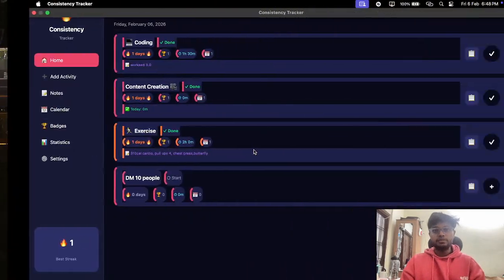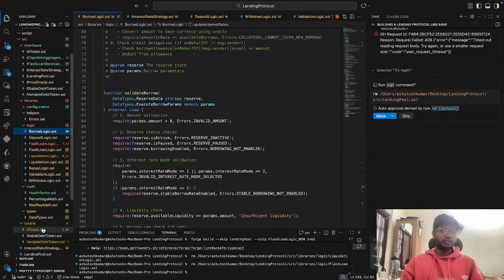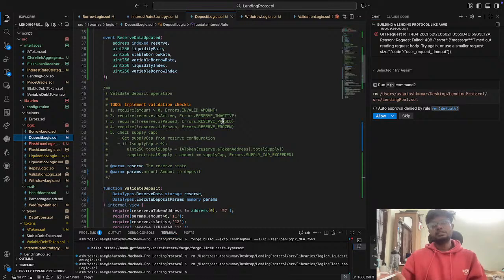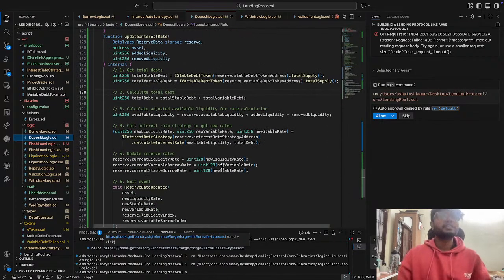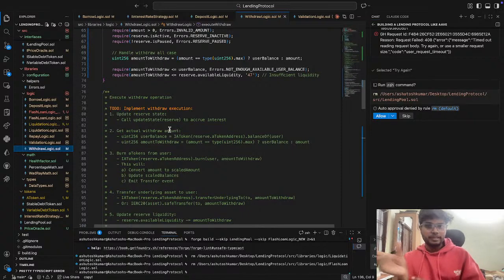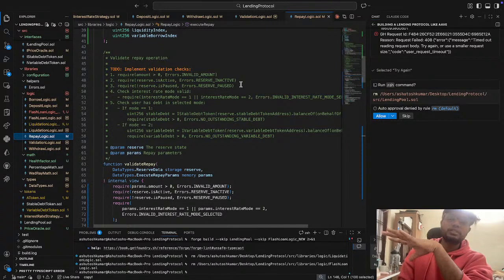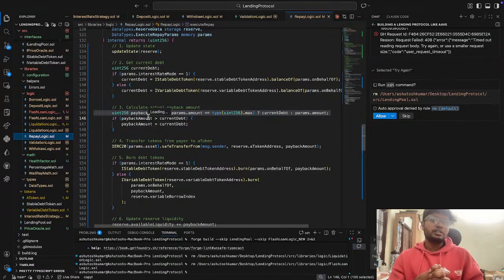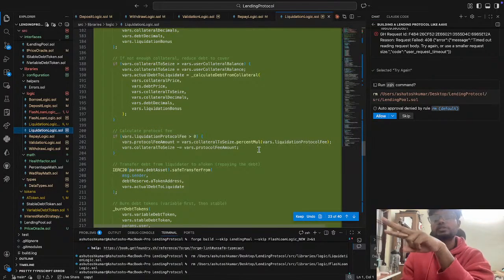Builiding Lending Protocol from Scratch Day-8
Hey, lets learn how most famous defi works internally.